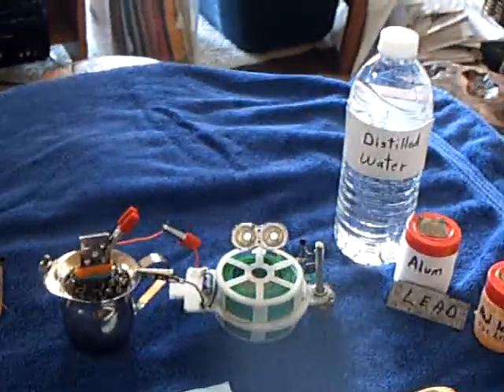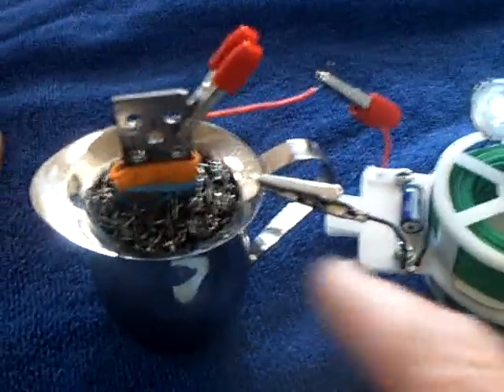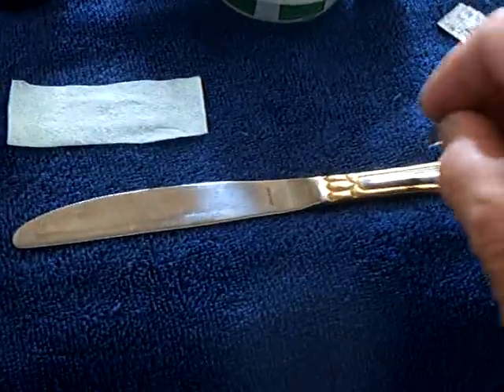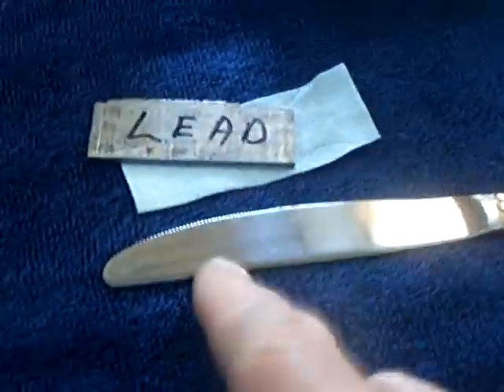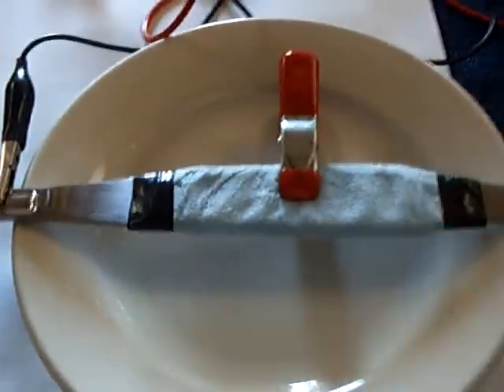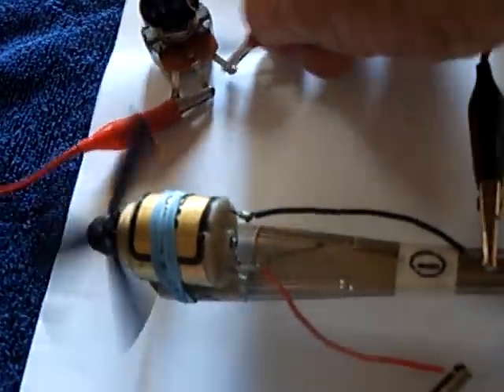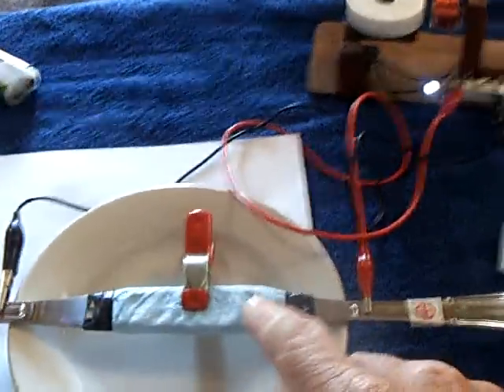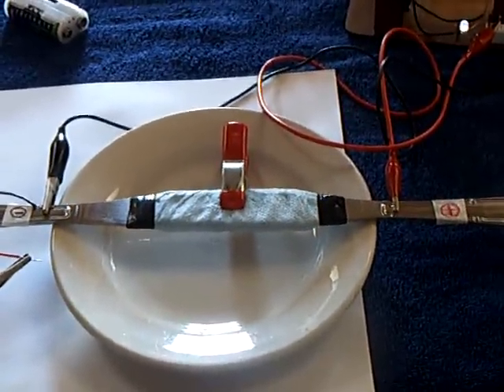All Stainless Steel Homemade Battery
This shows a homemade battery made out of two inexpensive stainless steel table knives.  A red lead paste is coated onto the knife blades and an Alum/distilled water soaked paper towel is used for the seperator.  The cell was formed up using a 6 volt battery and then slow charged using 3 volts.  This was only an experiment to see what would happen and I was actually surprised that it worked.  I do not think that the cell will last very long because the positive plate appears to deteriorate.  Perhaps a different electrolyte mixture might help.